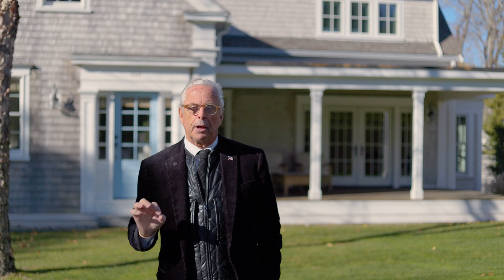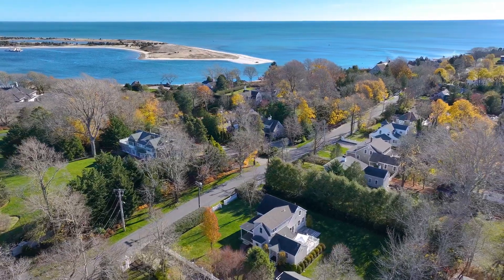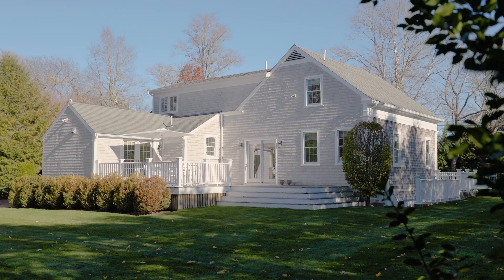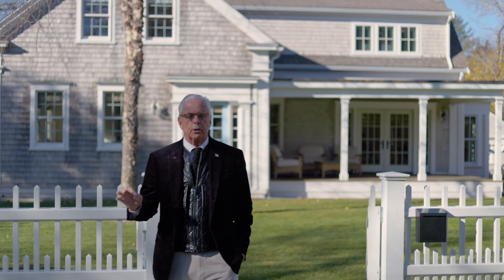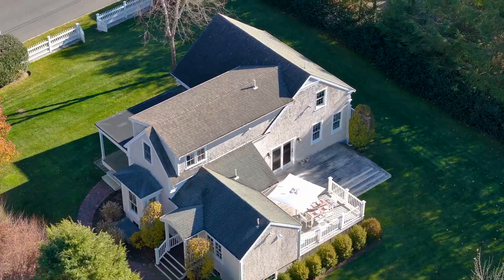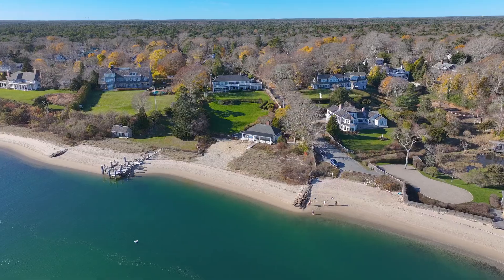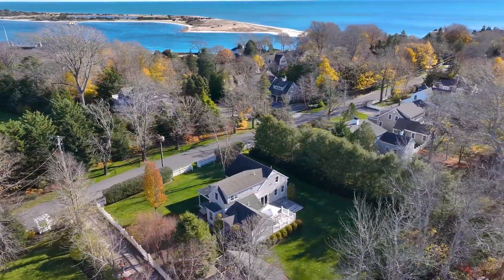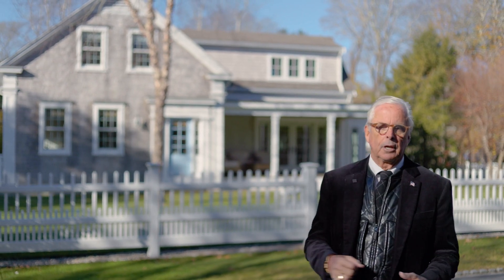Antique Charm And Modern Sophistication | Cape Cod, Massachusetts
Welcome to 110 Ocean View Avenue, Cotuit, MA!

‘’Tempus Fugit,’’ a reality we find ourselves commenting on throughout the day. What if there was a place where time slows down, seeming to almost stand still?

Welcome to Cotuit Village... a place where passing time can be all but forgotten; where all we reminisce about remains true. Where family, friends, fun and the important things in life are savored in a setting that it typically only found in our memories. On the most renowned avenue in the Village, this fully restored and modernized antique home combines all that is perfect from a century ago with every convenience expected today.

Indeed, this timeless Cape Cod home offers the perfect blend of antique charm and modern sophistication. Thoughtfully renovated, the property retains its with wide-plank floors and cozy nooks for reading, while incorporating high end finishes and contemporary conveniences. All while every element and system is up-to-date including the new foundation of ten-foot-high poured concrete. With its elegant and graceful terrace level entry, the possibilities are boundless. This lovely home invites you to savor the salt-infused air from your private backyard or enjoy your morning coffee on the shaded front porch before breakfast on the sun infused wood deck. Inside, the light-filled rooms offer inviting flow, with a chef’s kitchen featuring stone countertops, custom cabinetry and stainless- steel appliances.

This home is just steps to the ocean where the secret of this village is revealed: The rhythm of the sea caressing the sandy shoreline does so in its own unhurried time and sets the pace of all that goes in this special place. Just far enough from Cotuit’s village center, where the library, post office and the Kettle Ho await, life at your own time begins at 110 Ocean View Avenue in Cotuit, Cape Cod.

$2,895,000 | 3 BD | 2.5 BA | 1,791 SQ FT

Visit 110OceanViewAvenue.com for more information.

Listed by Jack Cotton